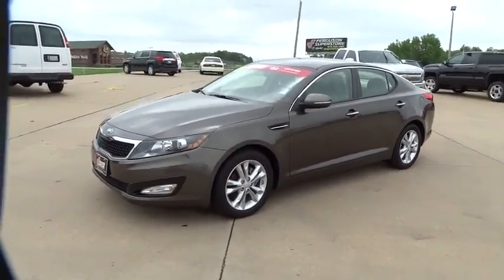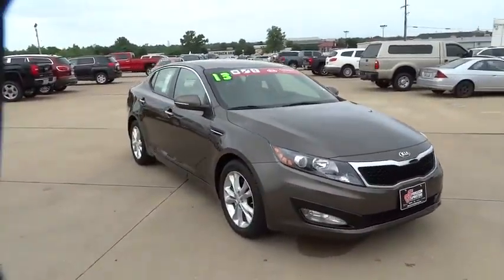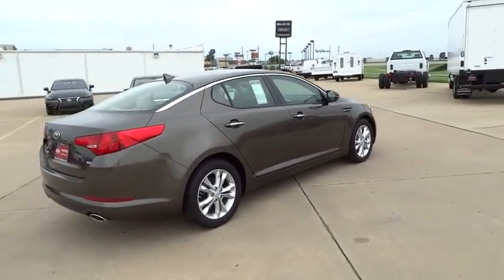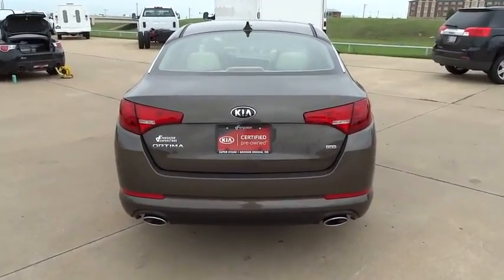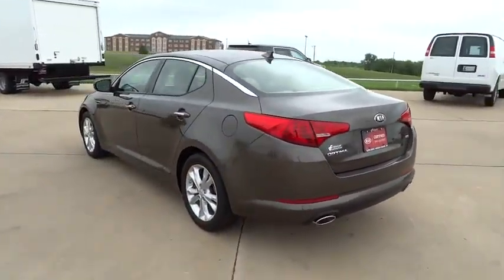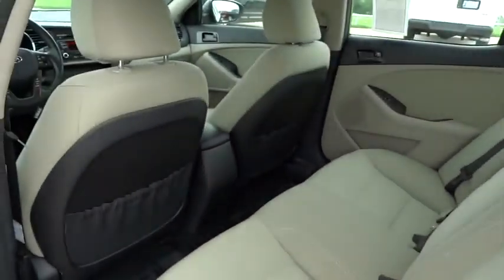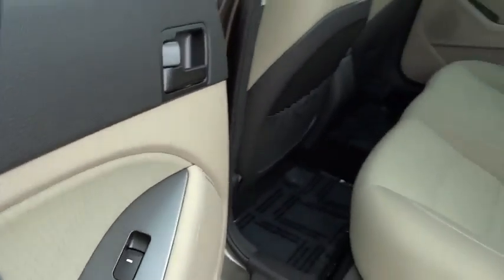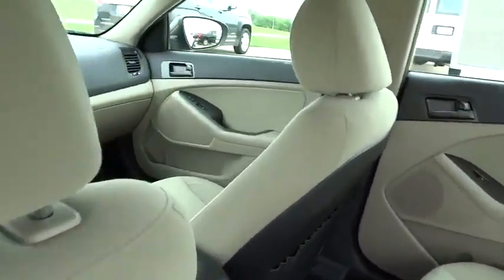2013 Kia Optima Tulsa, Broken Arrow, Owasso, Bixby, Green Country, OK 8231X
2013 Kia Optima LX - Stock#: 8231X - VIN#: 5XXGM4A79DG215175

Ferguson Superstore
1601 N Elm Place

Kia Certified and Clean Carfax, One-Owner. You Win! Look! Look! Look! Stop clicking the mouse because this 2013 Kia Optima is the car you've been searching for. You, out on the road in this superb, one-owner Optima, would look so much better than it sitting here, all sad and lonely, on our lot. It's only known one loyal master, but now it's ready to be loved again. Come get it! Kia Certified Pre-Owned means you not only get the reassurance of up to a 10yr/100,000 mile limited powertrain warranty, but also a 150-point inspection/reconditioning, 24/7 roadside assistance, trip-interruption services, rental car benefits, and a complete CARFAX vehicle history report. Ask for the Import Store when calling. Ferguson Advantage Imports. ''We've got what you're looking for.''